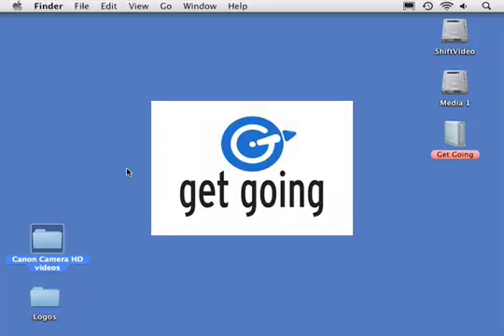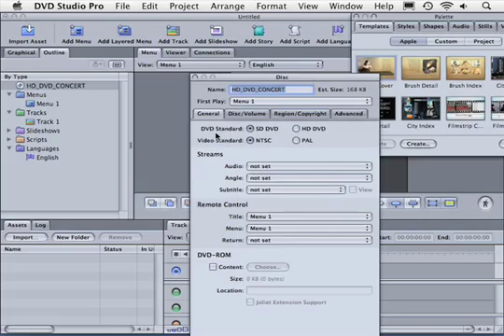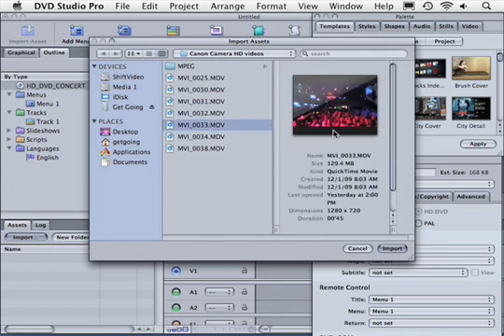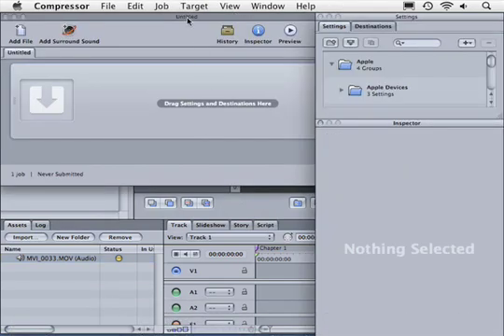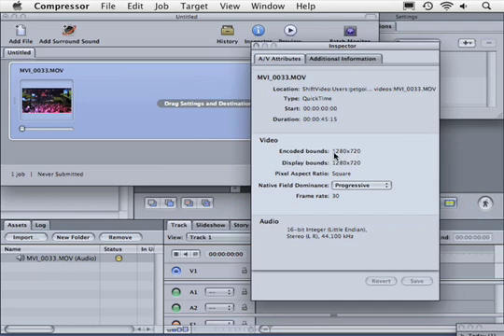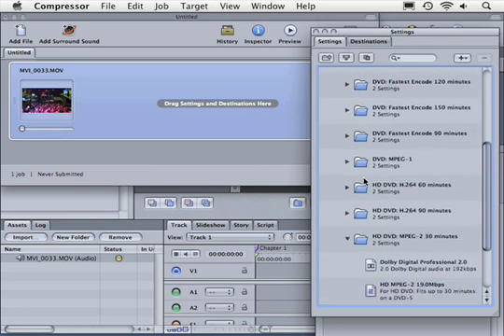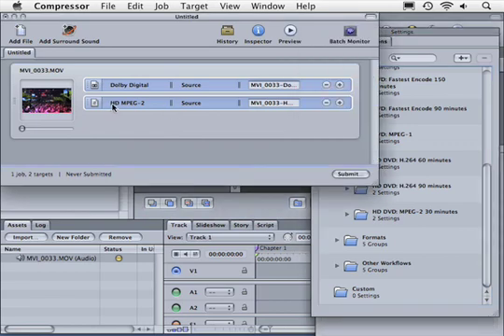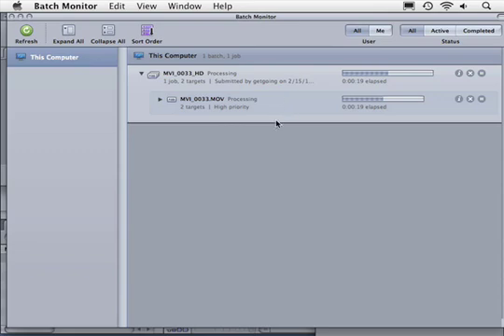DVD Studio Pro Tutorial | 101 | Create a Simple HD-DVD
DVD Studio Pro Tutorial - Create a Simple HD-DVD with Apple DVD Studio Pro 4